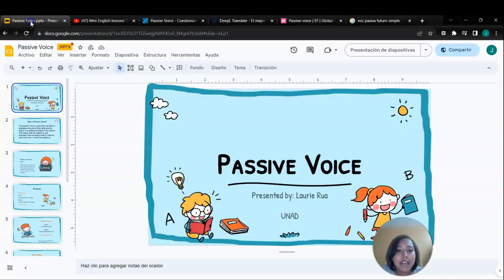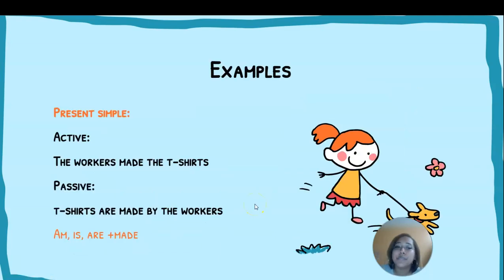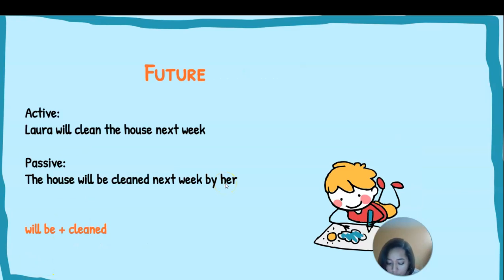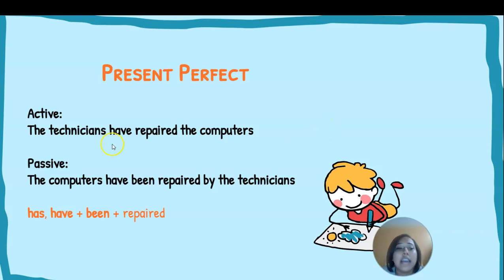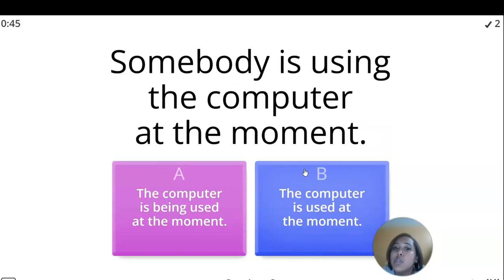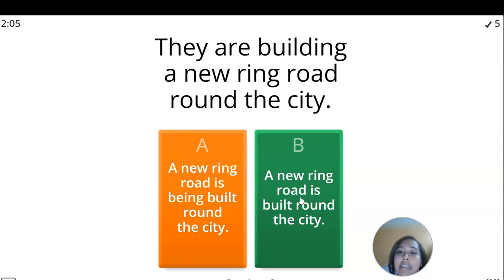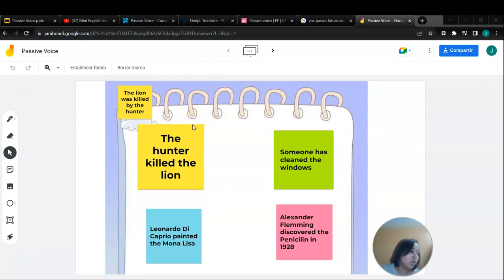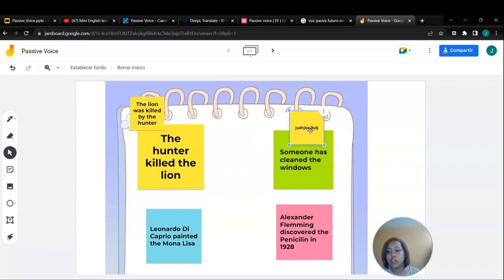Lesson Plan Passive Voice